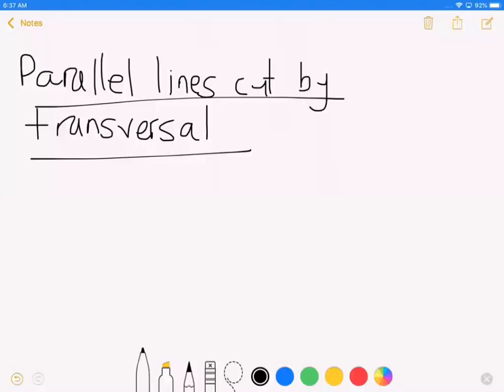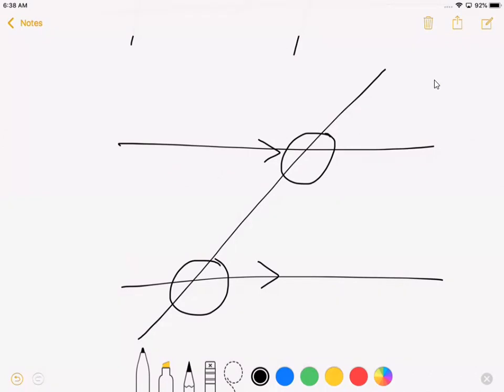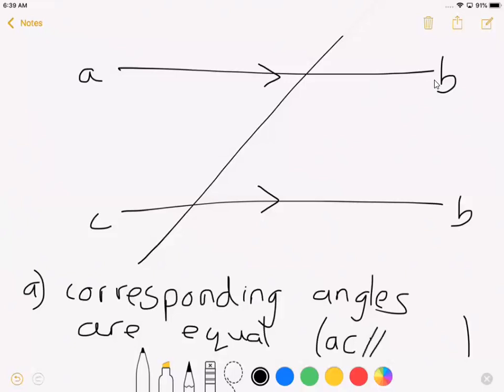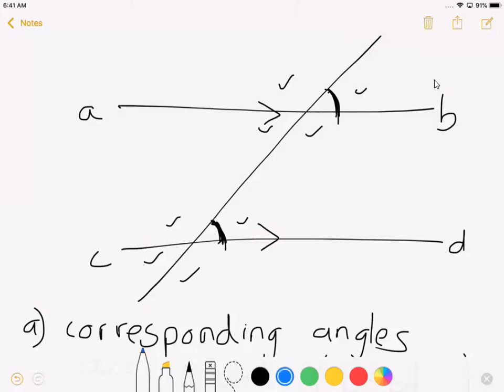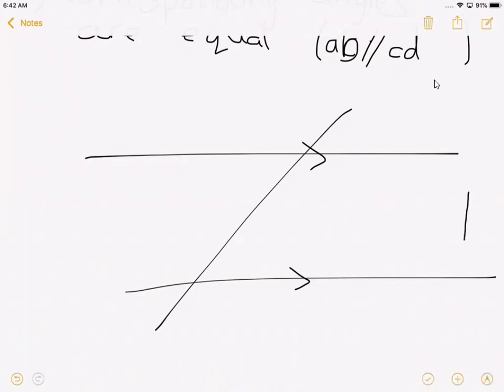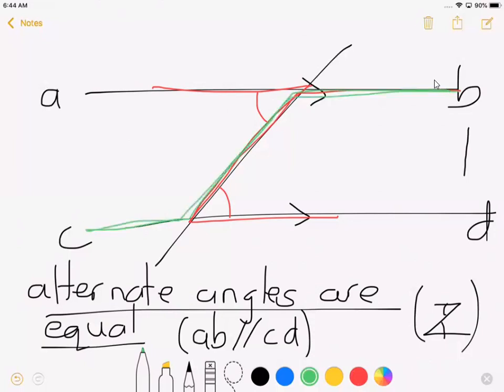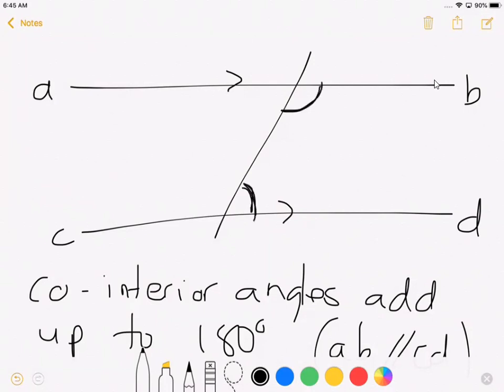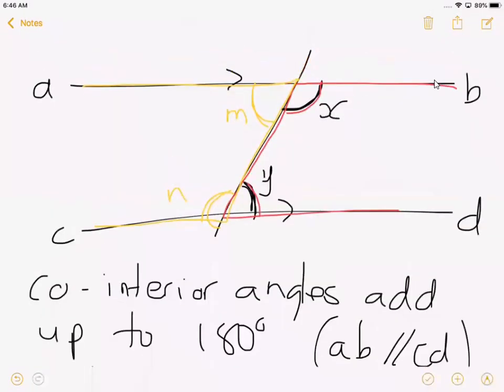corresponding,co-interior and alternate angles